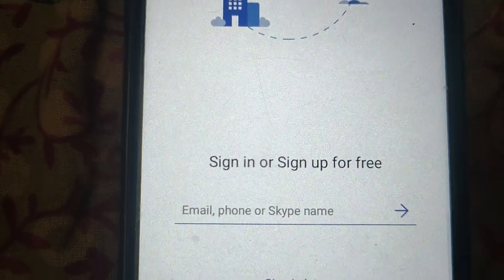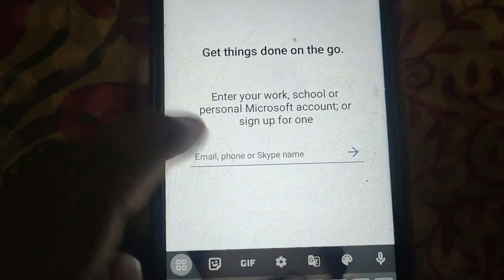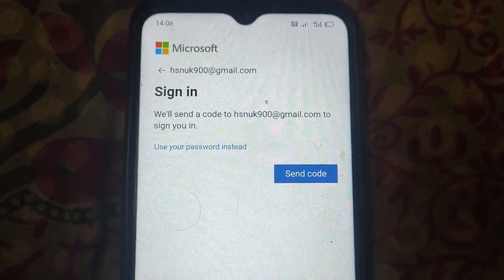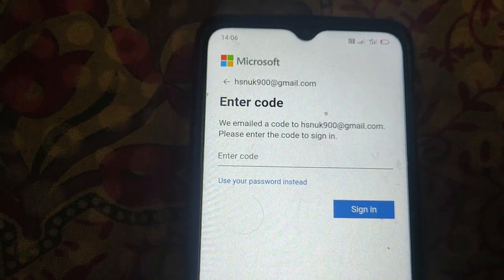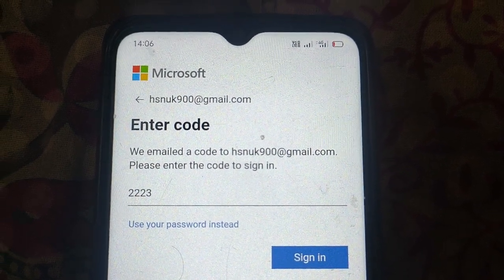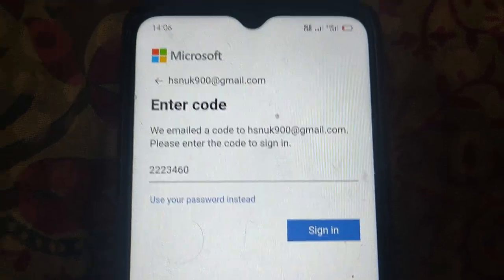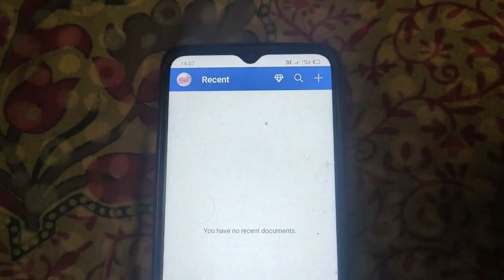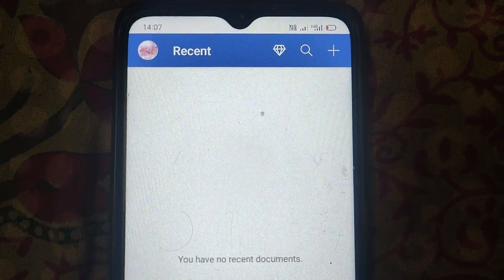How To Login on MS Word Mobile Phone